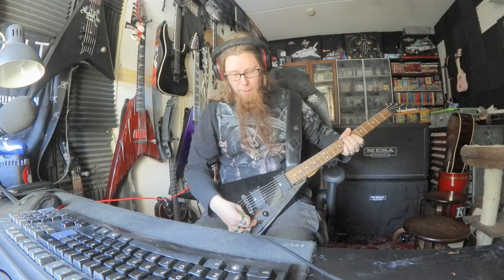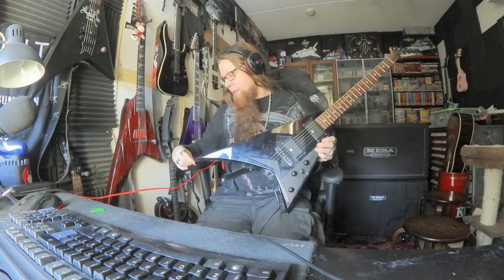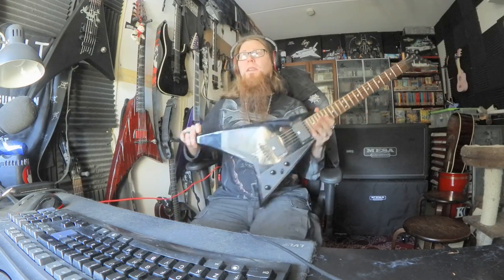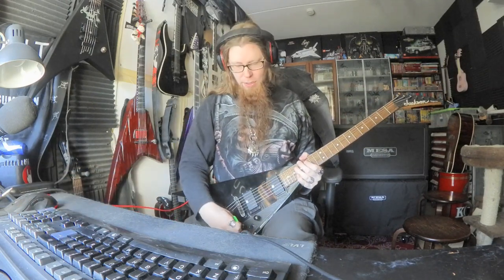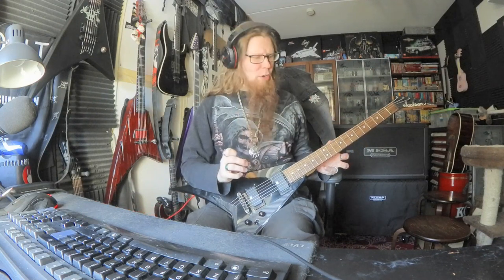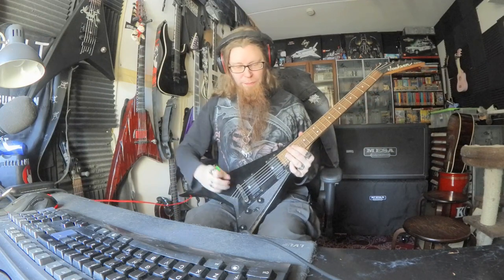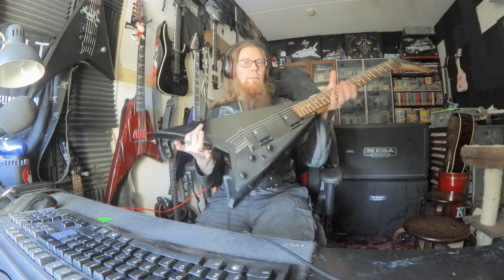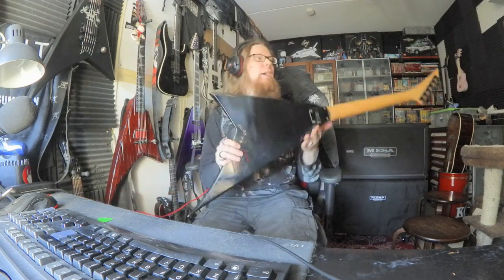Jackson Performer PS3 Active pickups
Let´s take a look on this sweet Performer from Japan with Seymour Duncan EMTY pickups

Yeah I 2 of these